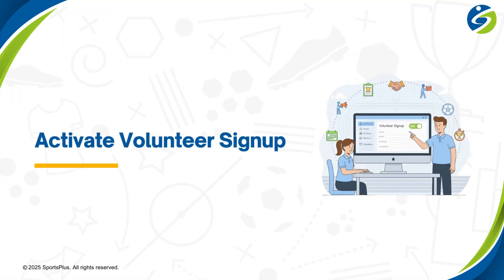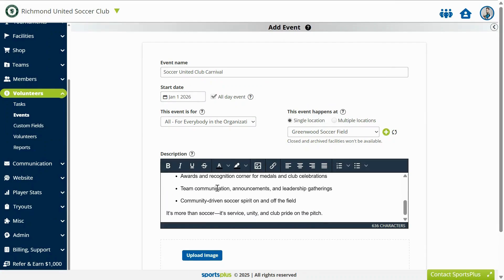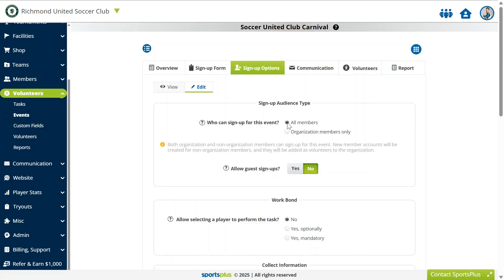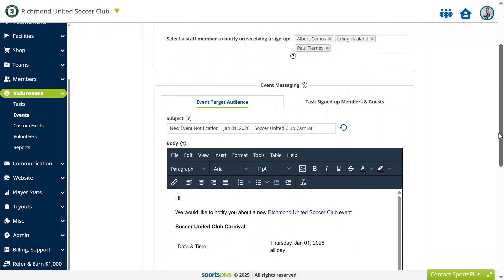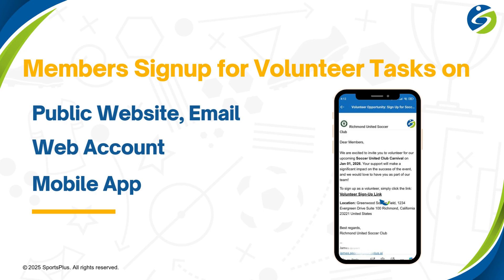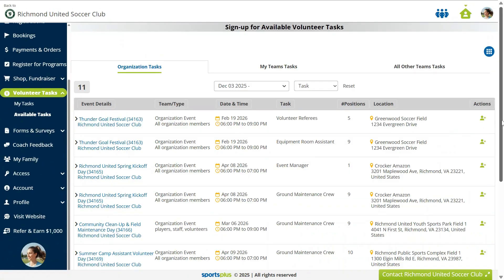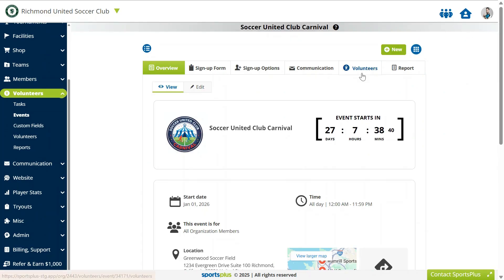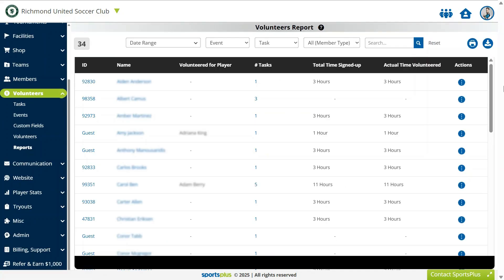Volunteers Management Overview: Setup Event & Tasks | Receive Signups | Communicate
In this tutorial, we’ll explore the volunteer signup and management features in SportsPlus and show you how organizations can utilize volunteers to run events efficiently.

Activate the Volunteer module in the Billing area.

Now, let's start by adding volunteer tasks.

Add an event for which volunteer help is required to run it effectively.

Build a volunteer signup form with the event locations, date & time, and volunteer tasks.

 Choose the target audience who can volunteer for the event

Optionally, allow guest signups.

Allow selecting a player to receive credit for the work bond

Select the data to be collected during signup

Choose to notify the staff members for each signup

Send a notification to the event audience about the event

Notify signed-up volunteers about their tasks.

Set reminders for the target audience about the event. Set reminders for signed-up volunteers about their tasks.

Members can find out about events and learn about volunteer tasks on the public website, their web account, Mobile App, or Emails received from staff, and then sign up.

Now, let’s see how members can sign up for a volunteer task from the public website.

Non-members can create an account and sign up

If permitted, guests can sign up without an account

Members can also sign up for a volunteer task from their account

Members can view all the signed-up volunteer tasks in their account